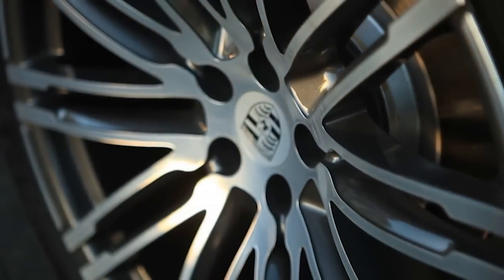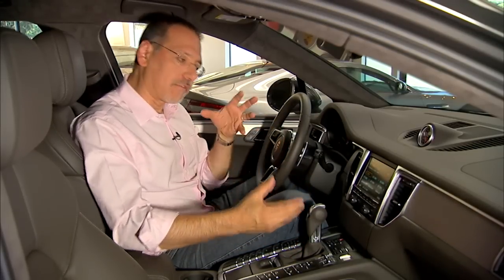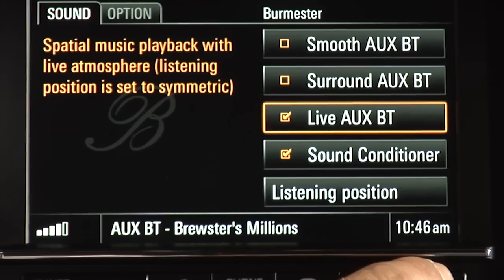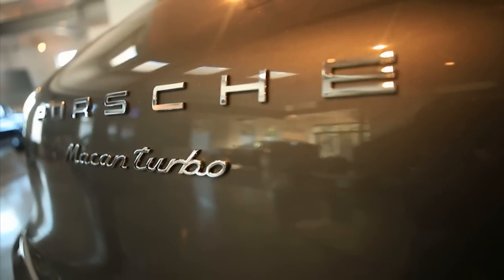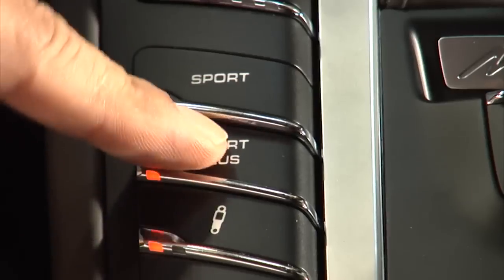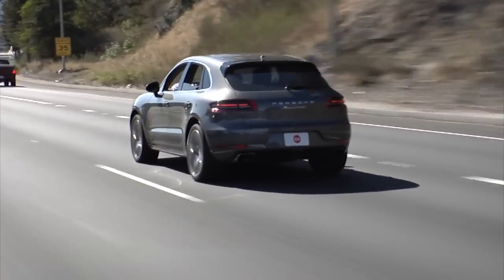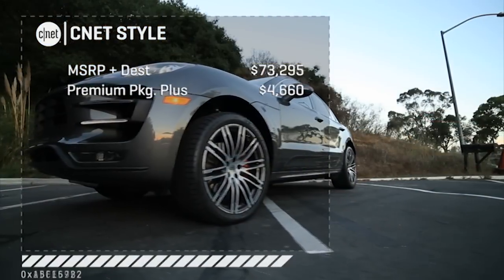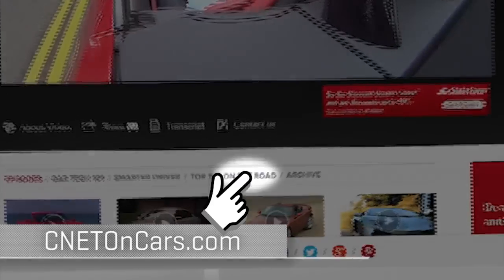CNET On Cars - On the road: 2015 Porsche Macan Turbo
Could the new 2015 Porsche Macan become the car maker's new best seller, over its current best seller, the Cayenne SUV? Brian Cooley takes it for a drive and checks the tech.